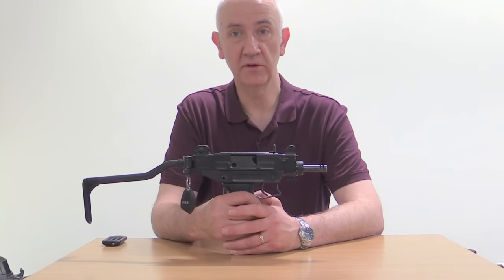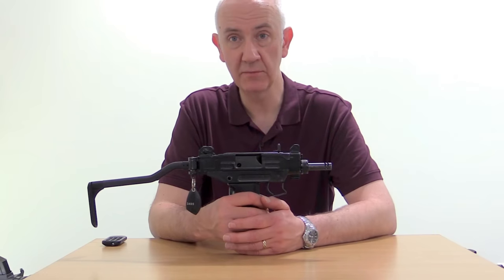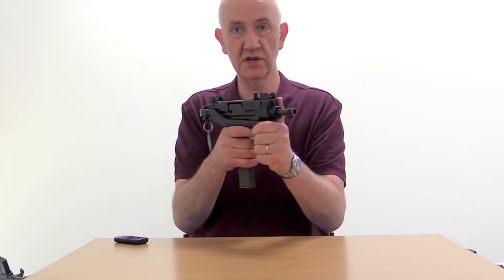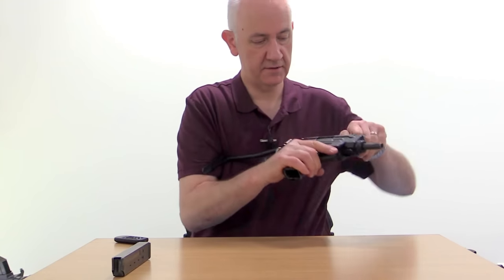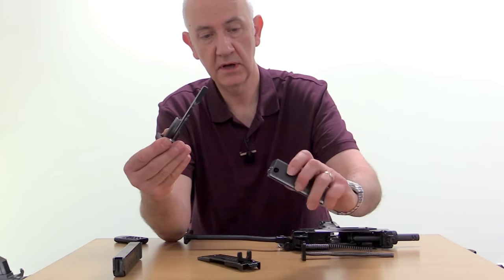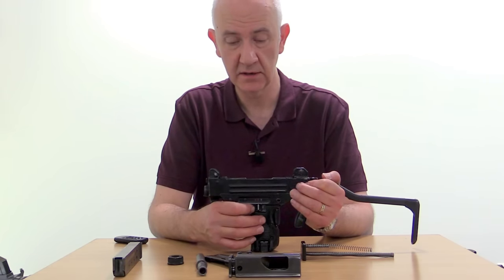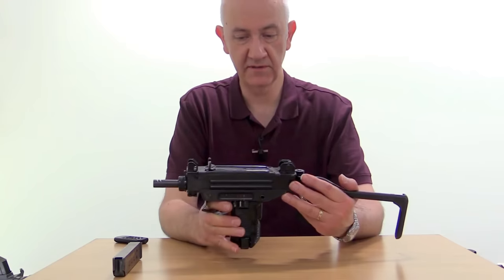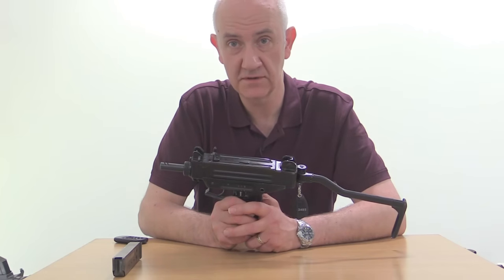TAB Episode 20: Micro UZI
In this episode Vic examines an Israeli Micro UZI submachine gun, chambered in 9x19mm, made by Israel Weapon Industries (IWI). The Micro UZI was the first of the family of Weapons to be developed from a semi auto, not full auto gun.

for a full in-depth article on the Micro Uzi.